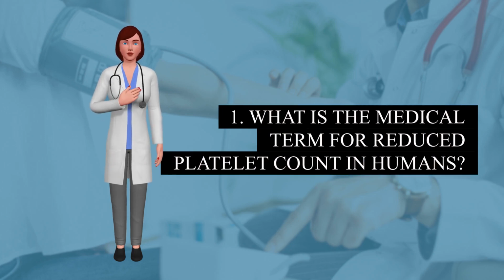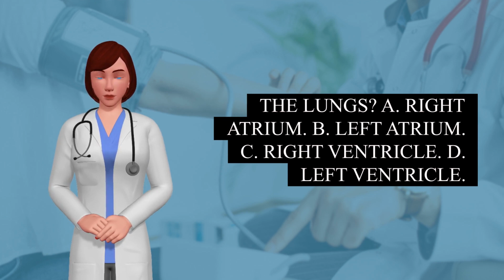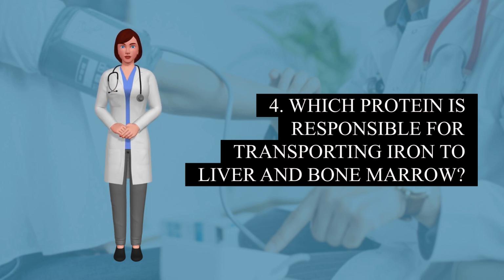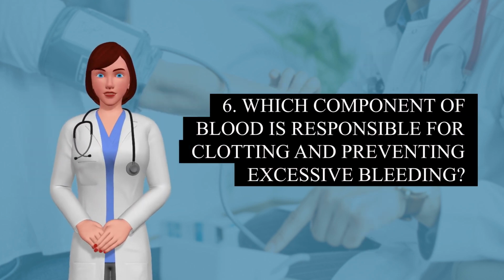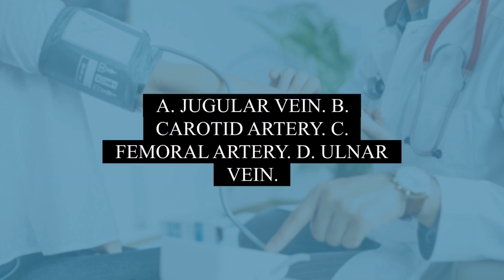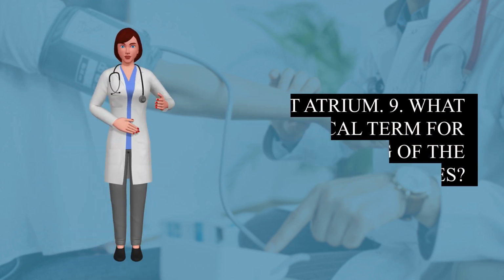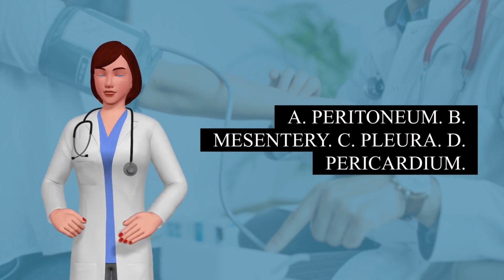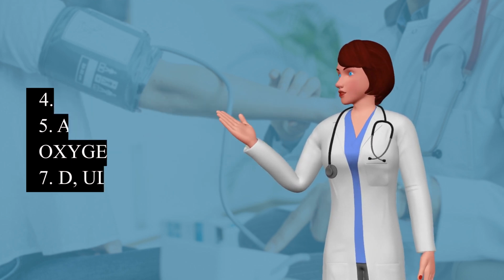NEET Biology Quiz: Can you ace it? CIRCULATION Set 2 I NEET2024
Welcome to BioElitePrep - Your Ultimate Destination for NEET 2024 and Olympiad Success! 🌟

Unlock your full potential and ace the competitive world of medical and science examinations with our expert guidance. We're here to empower you with top-notch study resources, exam strategies, and comprehensive subject knowledge.

📚 NEET Aspirants: Get ready to conquer the medical entrance exam with our in-depth tutorials, mock tests, and practical tips. We're your trusted companion on the journey to medical school!

🌐 Olympiad Enthusiasts: Dive into the fascinating world of science and mathematics Olympiads. Explore challenging problems, engage in exciting experiments, and elevate your Olympiad performance with us.

Join our thriving community of motivated learners, stay updated with the latest exam trends, and embark on a path to excellence in biology, physics, chemistry, and beyond.